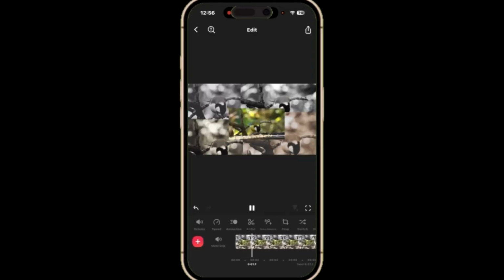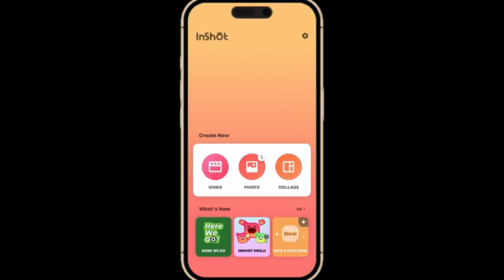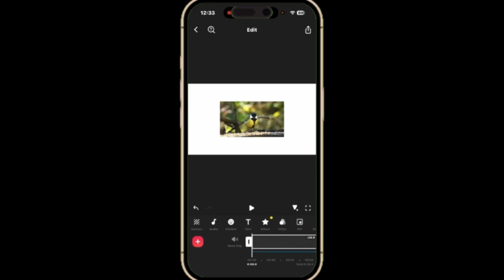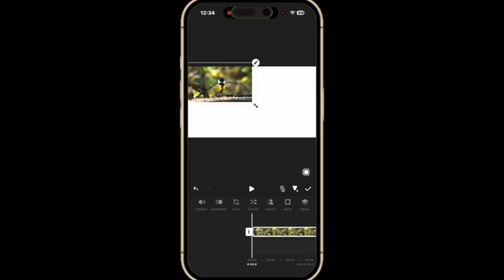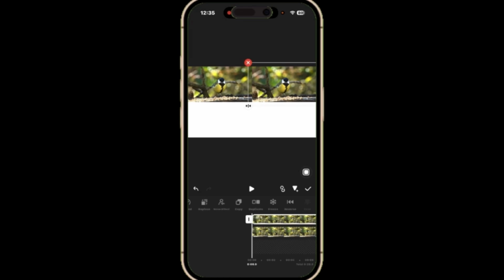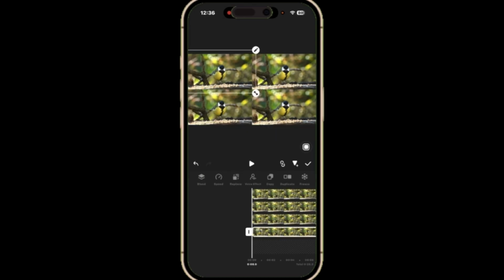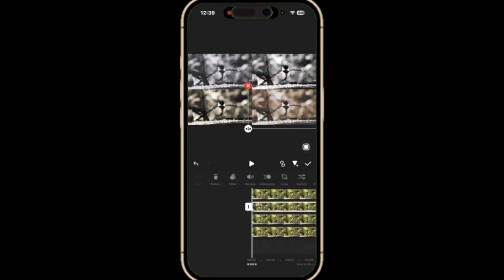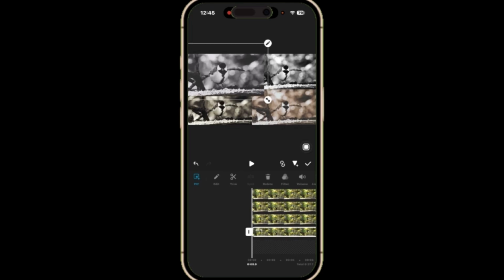How To Use Split Screen Video InShot on iPhone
InShot has been updated, so now you can add filters and effects directly from the Picture in Picture panel, which means you can skip a few steps to get it all working smoothly!